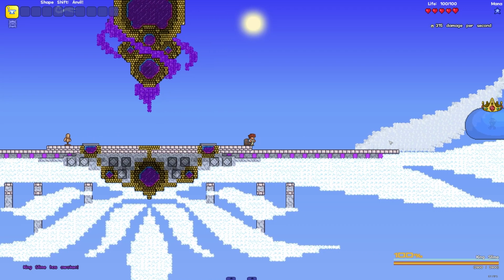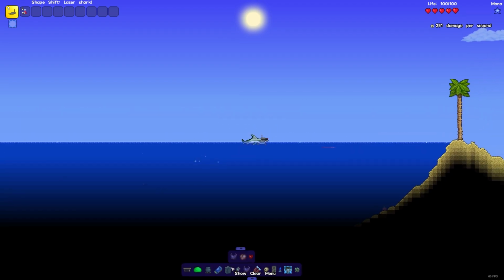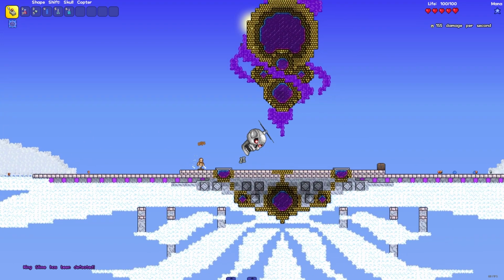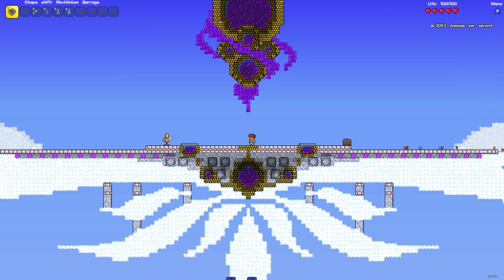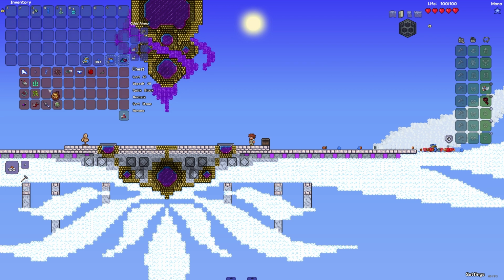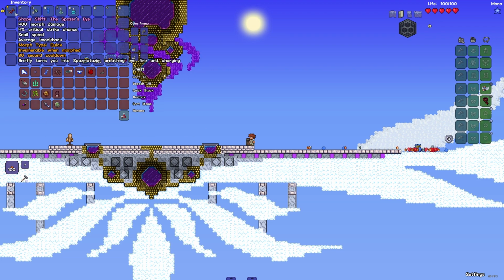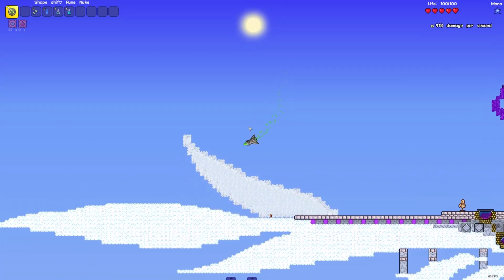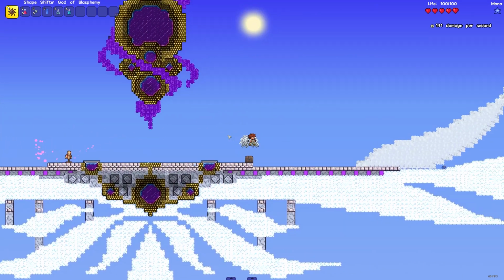What If You Could Shapeshift in Terraria?!?!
Have you ever wondered: What would happen if you could shapeshift in Terraria? Well, I found a terraria mod that allows you to do just that! The Terraria QWERTY's bosses and items mod adds a new shapeshifter class, which allows you to turn yourself into various things such as a slime, eye of Cthulhu, the twins, a duke fishron boat, and much more! It's a cool terraria mod and is good for modded terraria! This is a showcase of the mod and the new class, the shapeshifter.

What is the Terraria QWERTY's Bosses and items mod?
Qwerty's Bosses and Items is a sizeable content mod for modded Terraria that aims to add a lot of unique and interesting content, including many items and bosses scattered throughout Vanilla's Progression.

Intro: 0:00
Prehardmode Morphs: 0:21
Hardmode Morphs: 5:57
Prehardmode Quick Morphs: 7:52
Hardmode Quick Morphs: 10:10
Outro/Final Thoughts: 13:33

if you see this comment something about chocolate chip cookies.

My PC Setup:
Microphone Blue Yeti
Mic Stand for Yeti